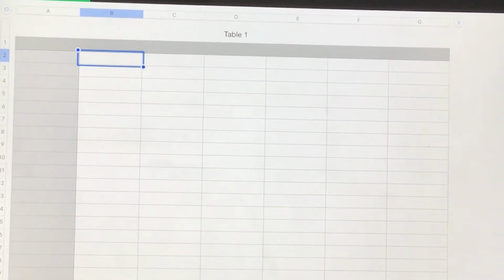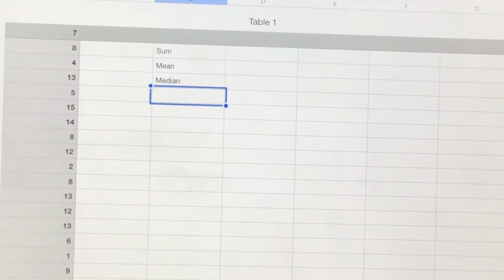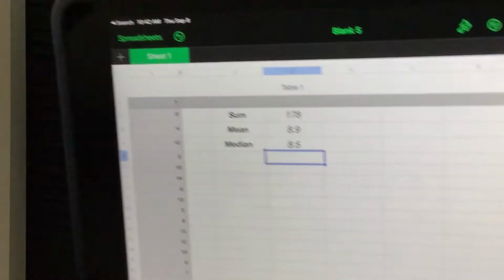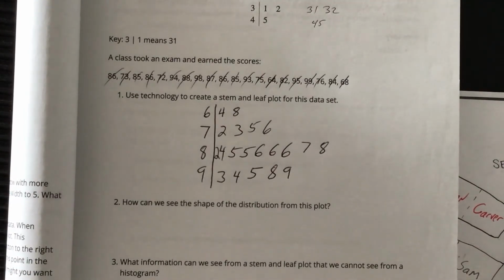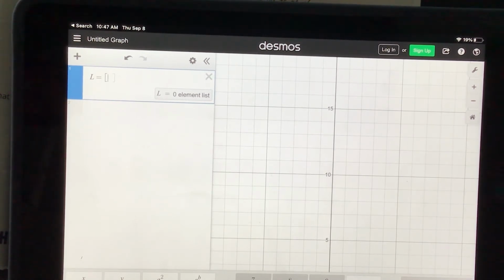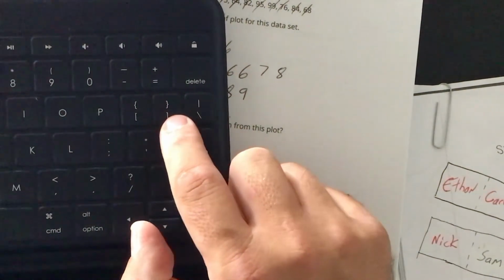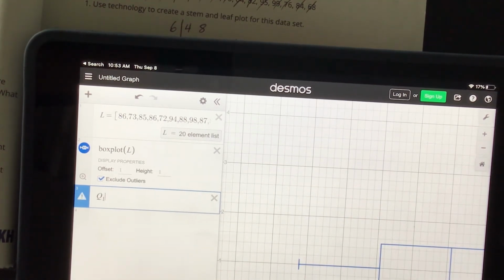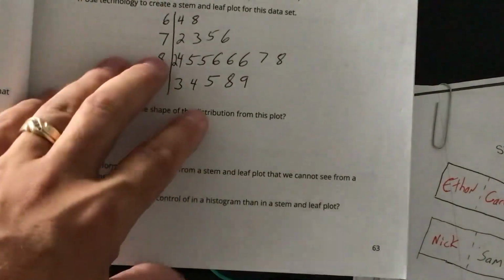A1 1.9 Lesson Video